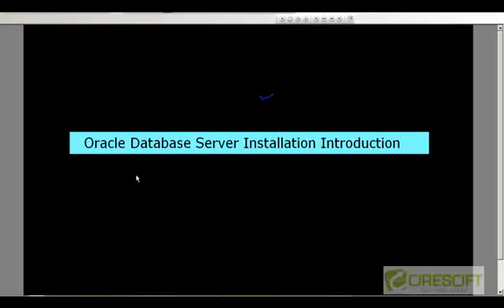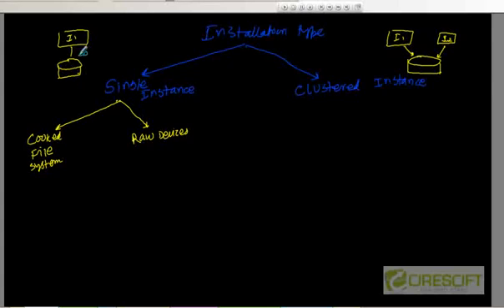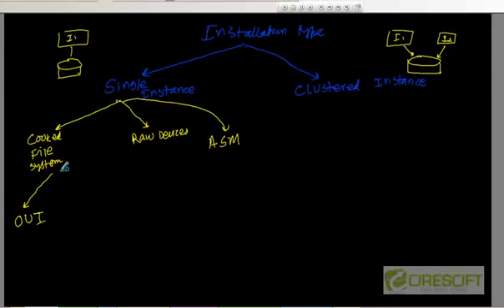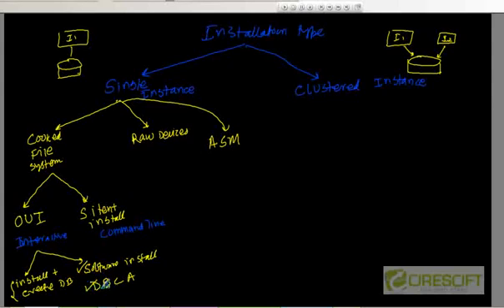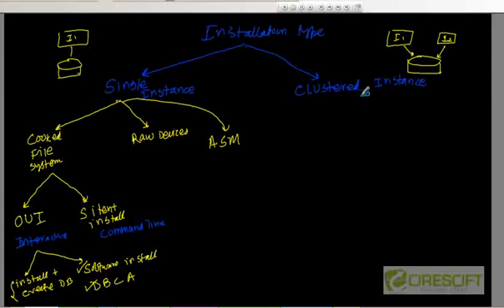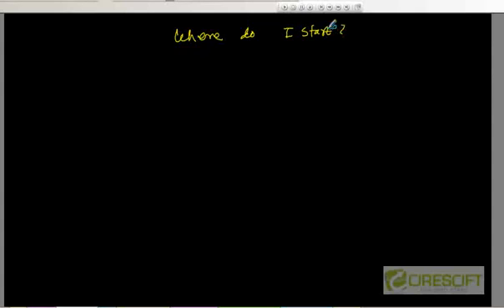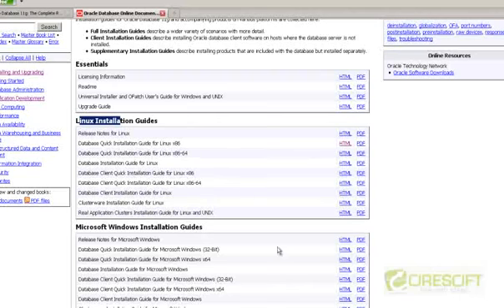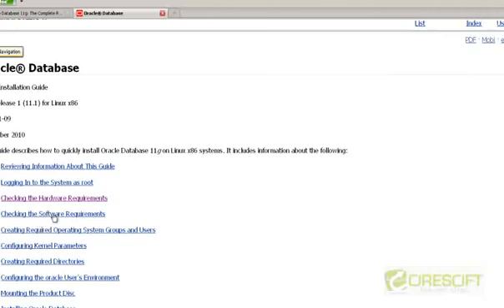SCPT 24 : Oracle Database Server Installation Scenarios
installation guides for Oracle Database 11g and accompanying products on various platforms are collected here.

    Full Installation Guides describe a wider variety of scenarios with more detail.
    Client Installation Guides describe installing Oracle database client software on hosts where the database server is not installed.
    Supplementary Installation Guides describe installing products that are included with the database but installed separately.